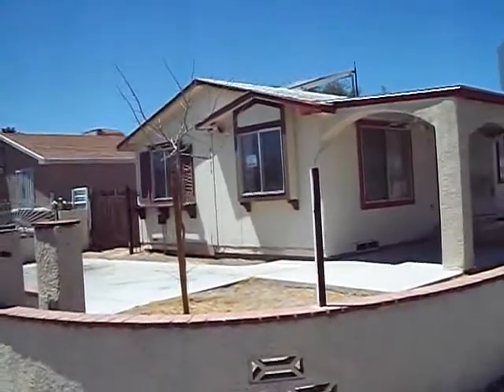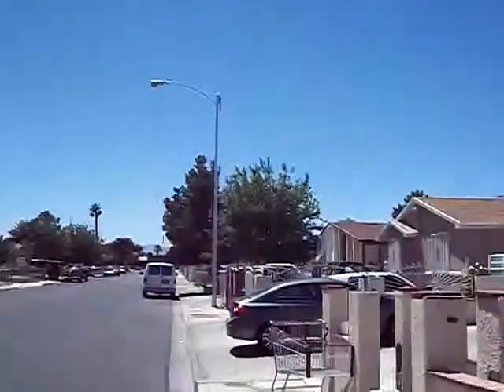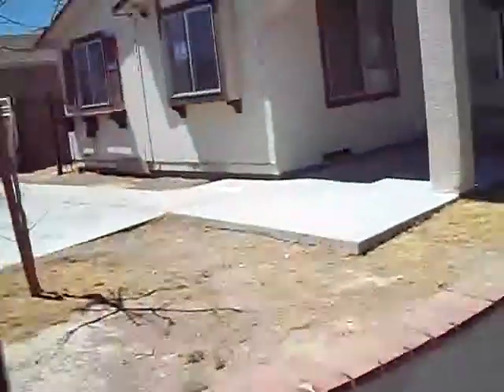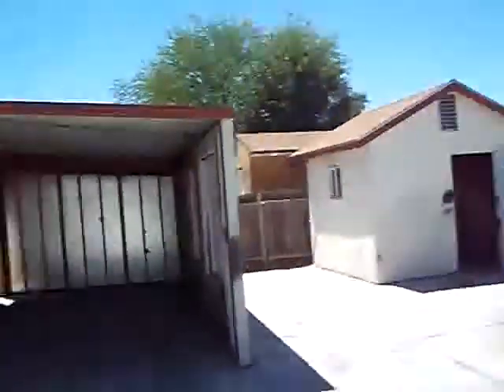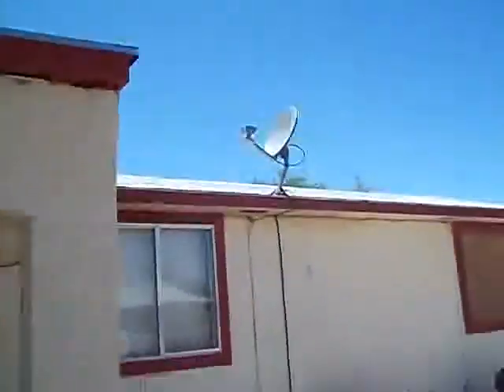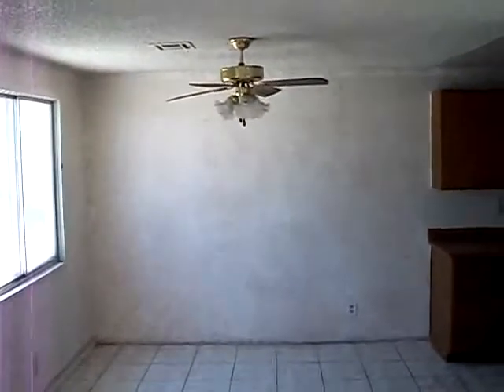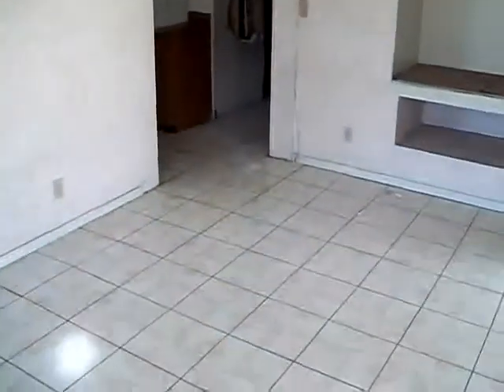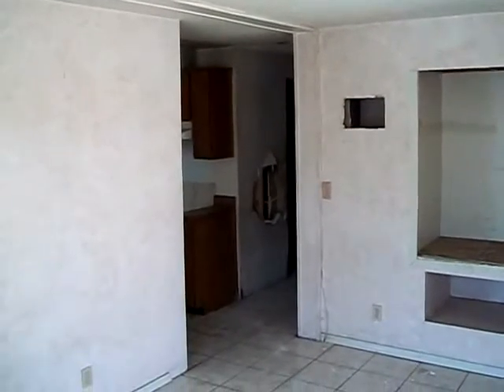4476 Cool Valley Dr